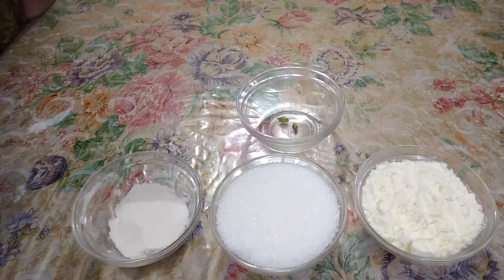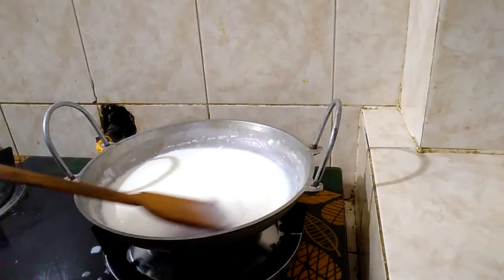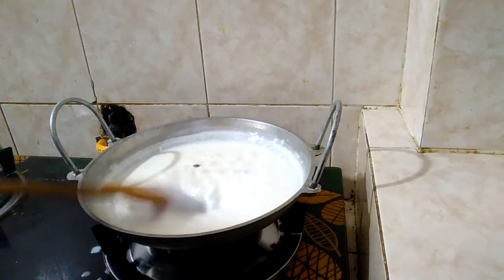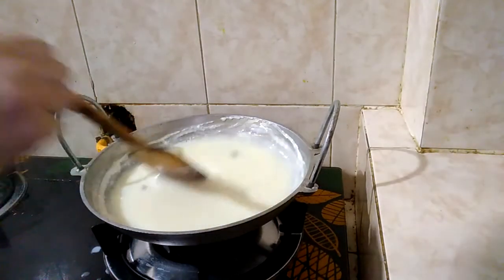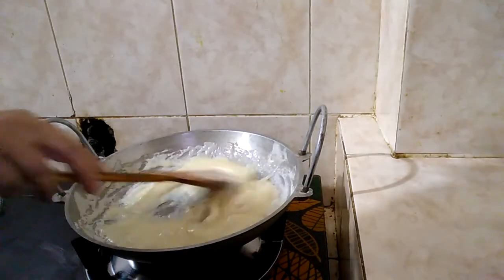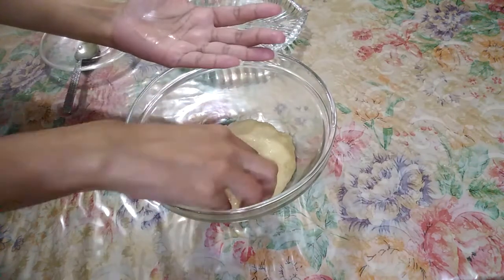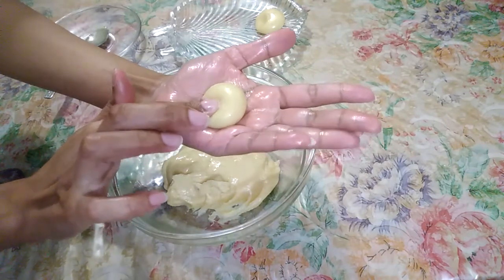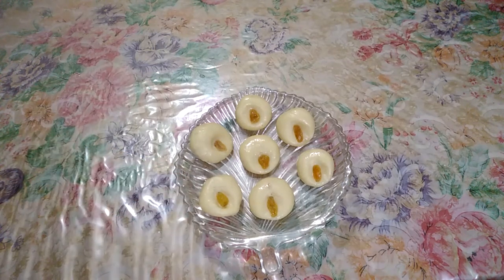পেড়া সন্দেশ : Pera Sondesh : Traditional Pera Sondesh Recipe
পেড়া সন্দেশ , Pera Sondesh , Traditional Pera Sondesh Recipe , 3 ingredients

পেড়া সন্দেশ,দুধ পেড়া,প্যাড়া সন্দেশ,মাএ ৫ মিনিটে নওগাঁর বিখ্যাত প্যারা সন্দেস,প্যারা সন্দেশ,মাত্র ৩টি উপকরনে পেড়া সন্দেশ,Milk Pera Sandesh,দুধ পেড়া,পেড়া সন্দেশ, ,Traditional Doodh Peda sondesh,Milk Peda recipe in Bangla, Kheer peda,
দুধ পেড়া,পেড়া সন্দেশ,Traditional Doodh Peda sondesh ,Milk Peda recipe in Bangla,Kheer peda,Para Sondesh Recipe,প্যারা সন্দেশ রেসিপি,৫ মিনিটে পেড়া সন্দেশ,
গ্রামের বাড়িতে বানানো, দুধের সন্দেশ,Sondesh Recipe,Bengali Sweets Recipe,